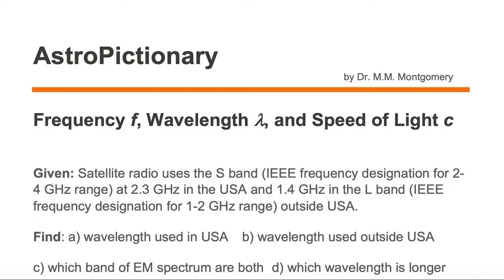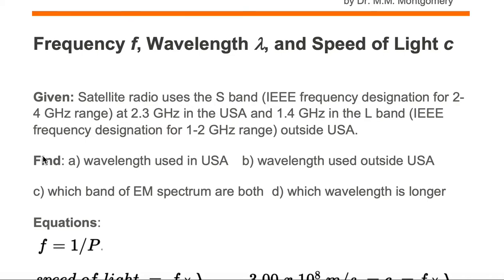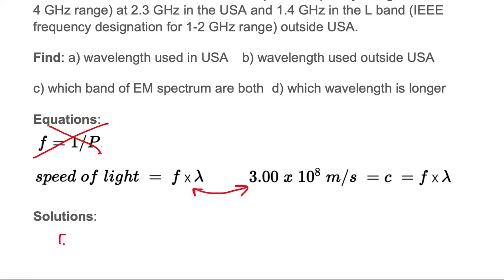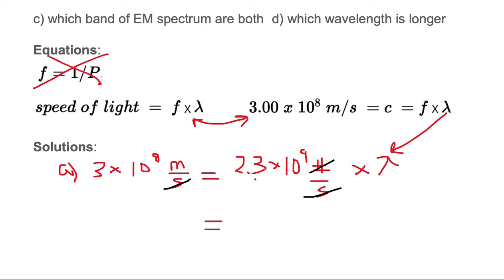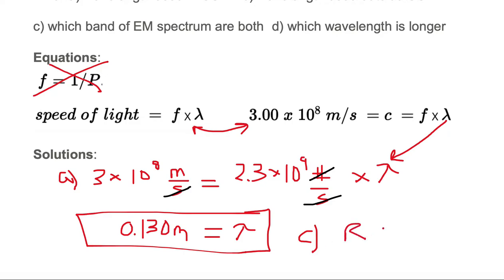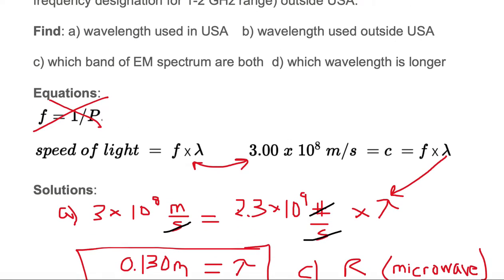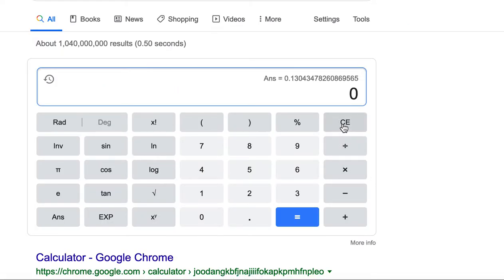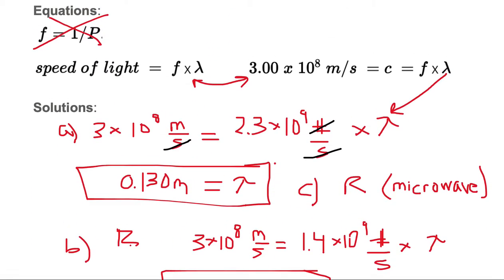Calculate Frequency or Wavelength given Speed of Light c